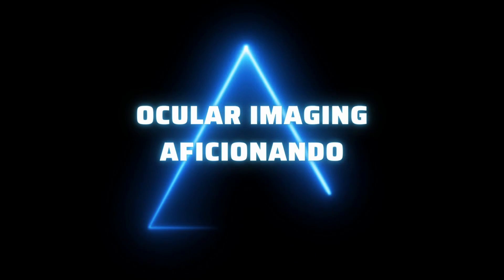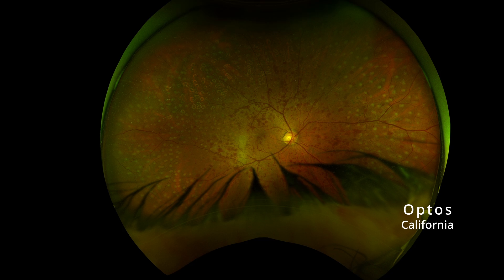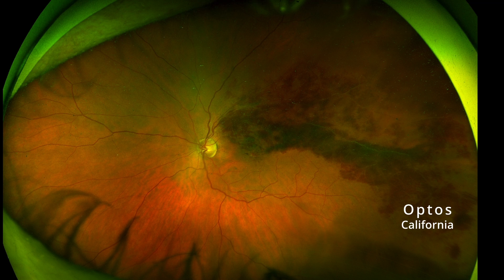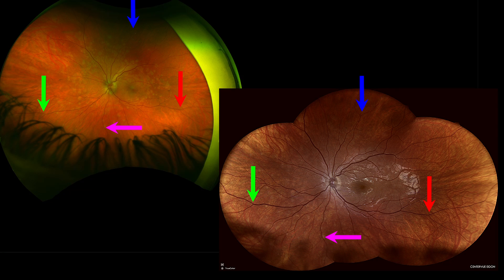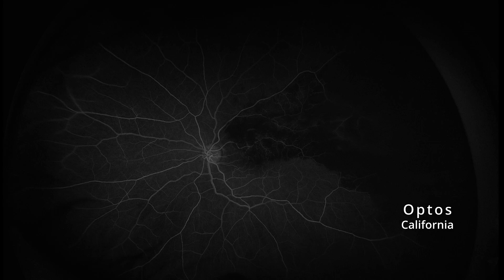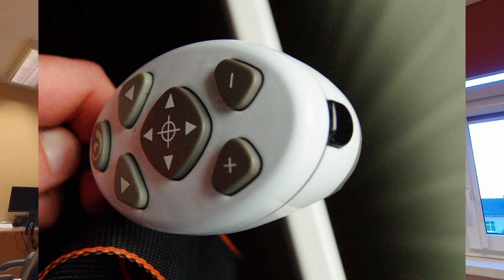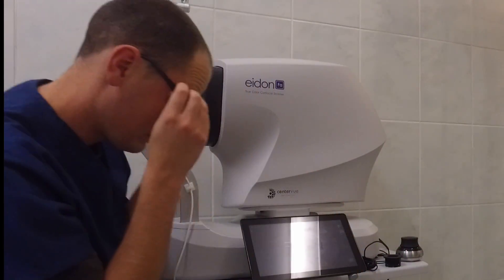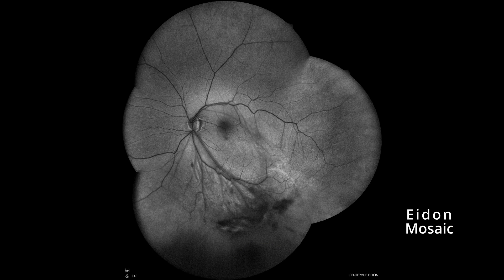Icare Eidon vs. Optos California | Which is BETTER?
For a long time, Optos was the undisputed king of UWF imaging.
With the last lens upgrade, Icare Eidon can take UWF images while the price is much lower then it's  larger competitor.
Let's see which one gives you more for the $$$ you pay.
*I was not paid for this review, the opinions expressed are my own*